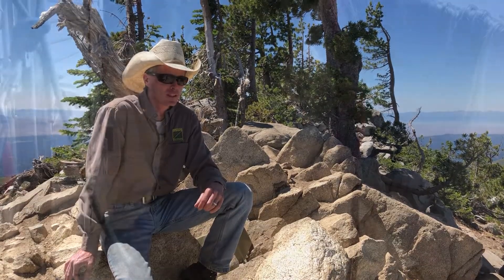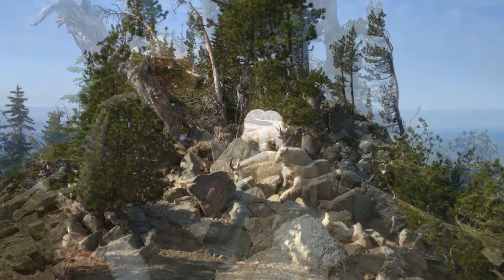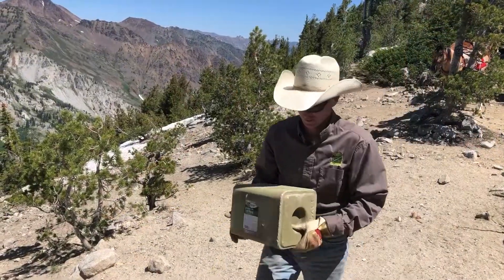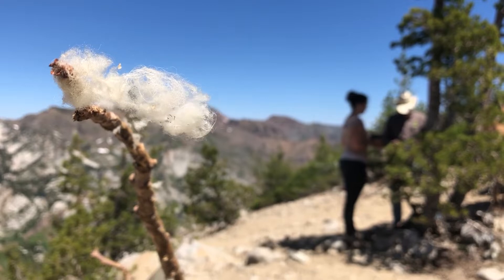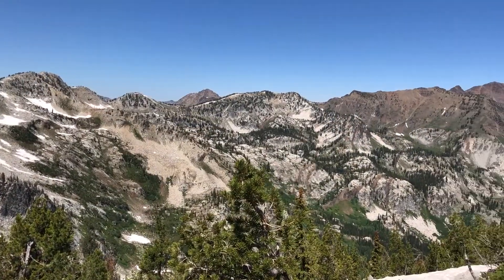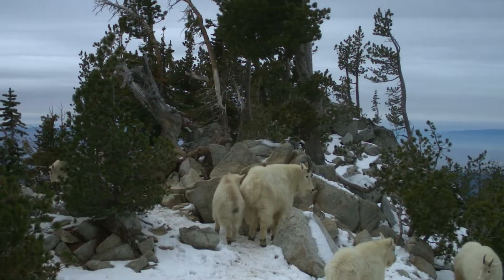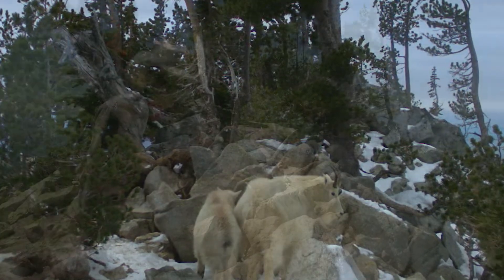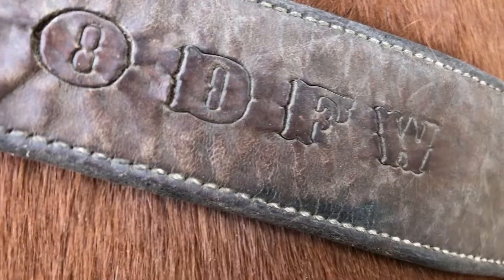ODFW Wildlife Biologist Explains Mountain Goat Salt Sites in the Eagle Cap Wilderness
Oregon Department of Fish and Wildlife biologist explains the importance of salt sites for mountain goat research in the Eagle Cap Wilderness. A team of horses is used to transport blocks of salt into the wilderness area and trail cameras capture thousands of images of goats visiting the site.  This research is critical to determining a population estimate for goats that were once extirpated from the area but are now returning.